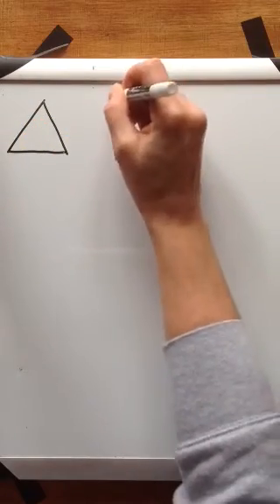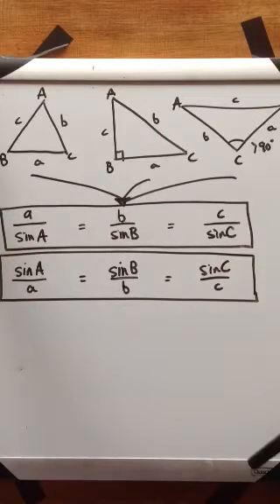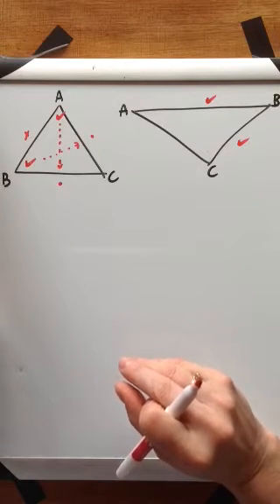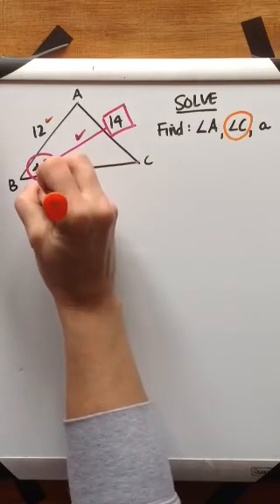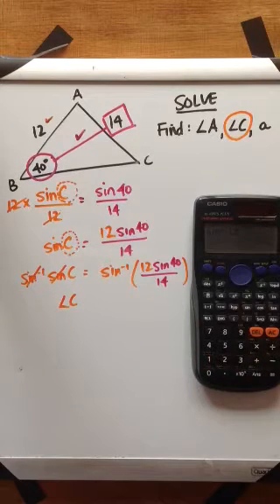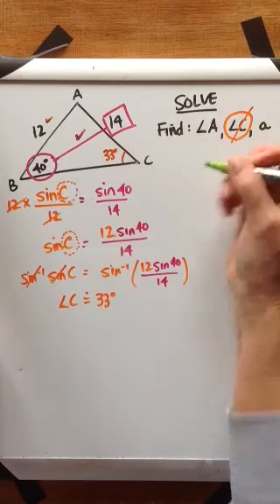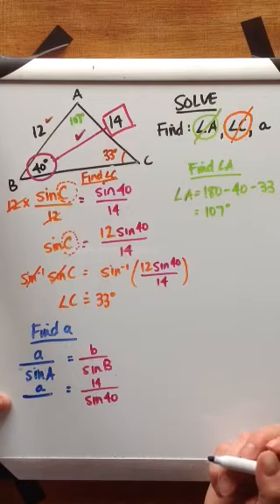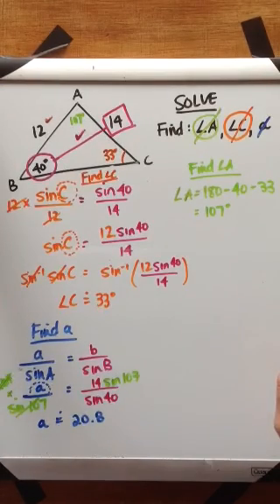Lesson 8.1 The Sine Law